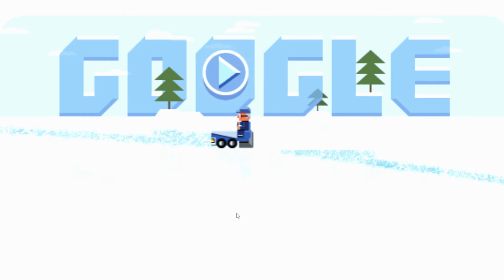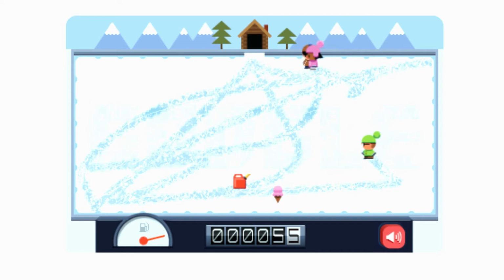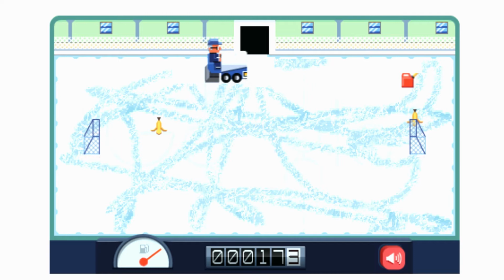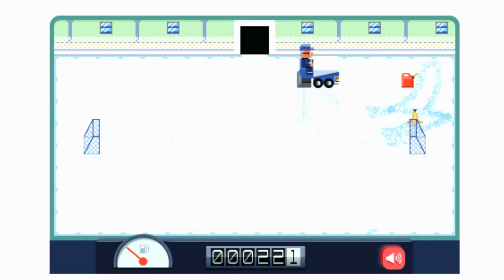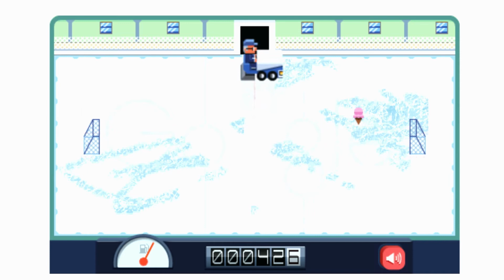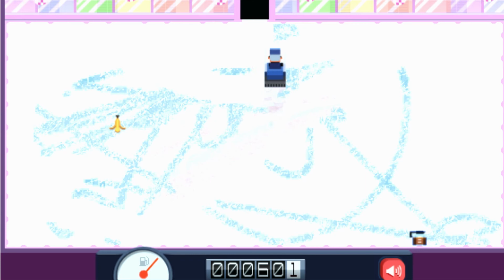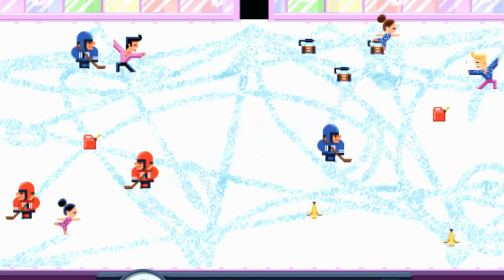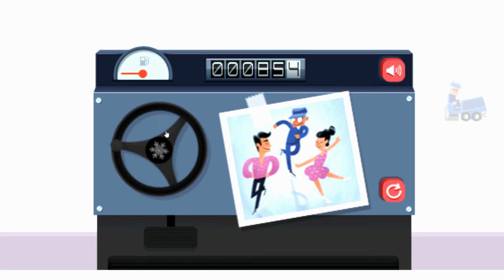12 Days of Google Doodle Games 2019 | Day 2: Frank Zamboni's 112th Birthday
On the second day of Christmas, Google showed me 2 Zambonis and a yellow man being chased by some ghosts.